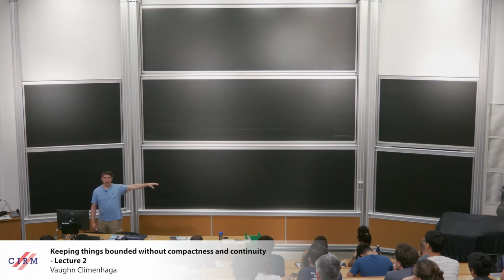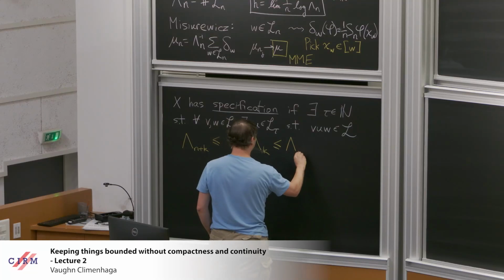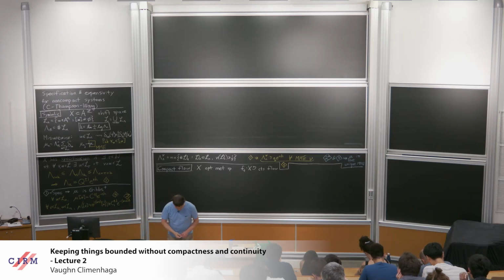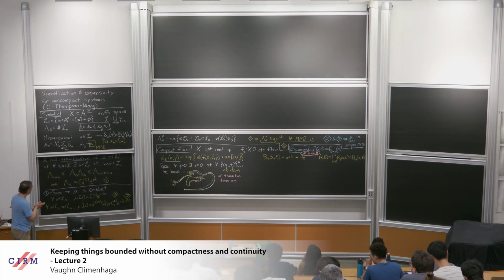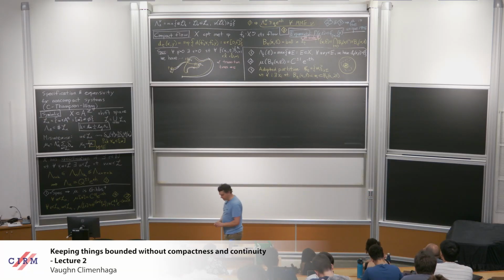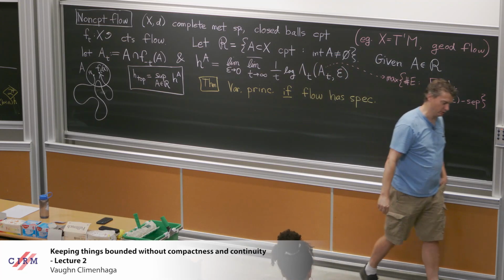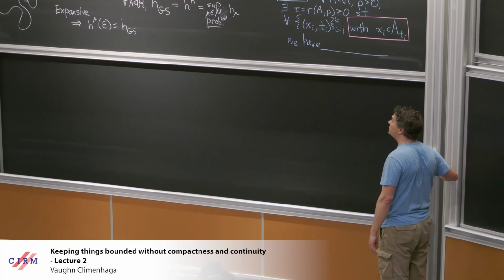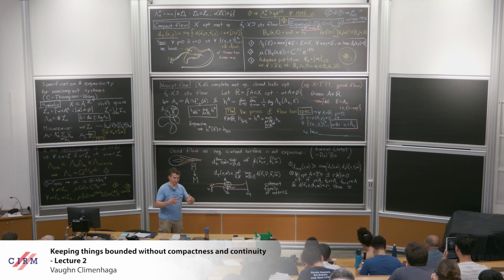Vaughn Climenhaga: Keeping things bounded without compactness and continuity - Lecture 2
Thermodynamic formalism involves many quantities that grow or decay exponentially fast. Comparing quantities with the same exponential rate results in ratios that are permitted to grow or decay sub-exponentially. A recurring theme is that when the underlying system is "sufficiently hyperbolic", many of these ratios turn out to be bounded away from 0 and infinity. The resulting uniform ratio bounds are central to the study of the measure of maximal entropy and other equilibrium measures. In these lectures, I will survey some of these bounds, their proofs, and their consequences for existence, uniqueness, and other results in thermodynamic formalism. In particular, I will describe recent work that extends this story beyond the classical setting of continuous systems on compact spaces. This includes geodesic flows on non-compact negatively curved manifolds under a strong positive recurrence condition, using a version of Bowen's specification property, and also includes Sinai billiard maps using growth-fragmentation lemmas and a Hausdorff measure construction.

Recording during the thematic meeting : «New directions in thermodynamic formalism» the June 23, 2026 at the Centre International de Rencontres Mathématiques (Marseille, France)